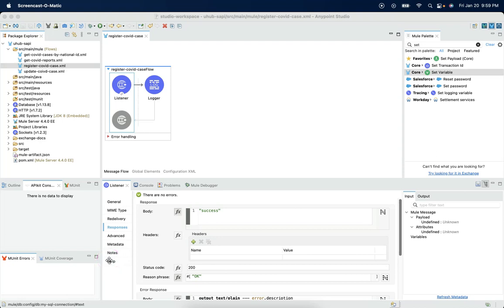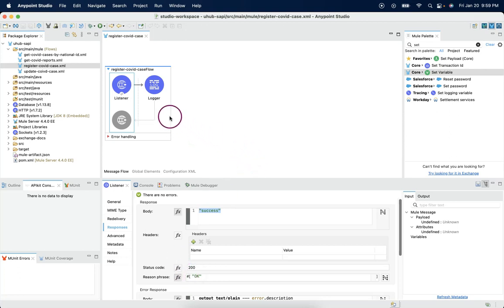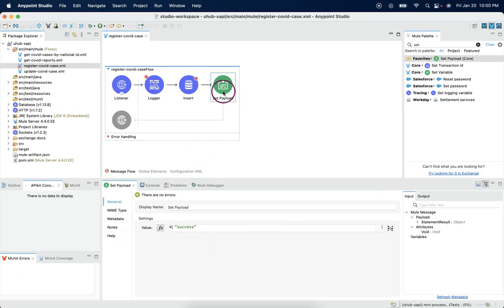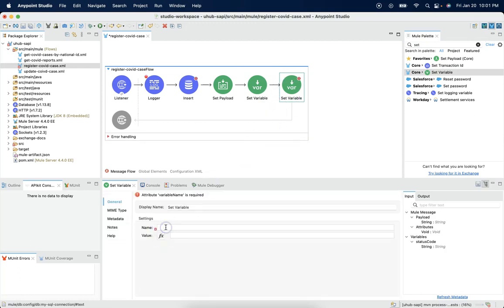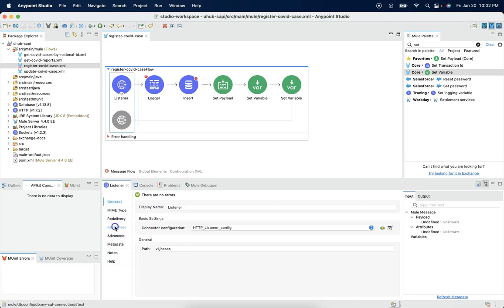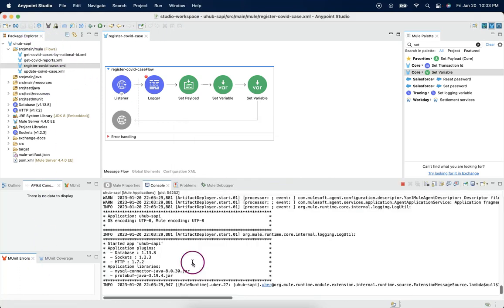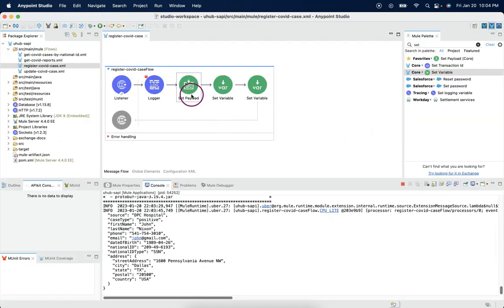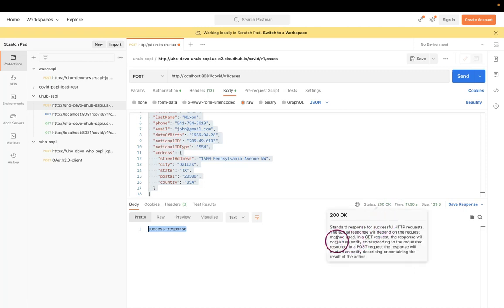Session-22 || MuleSoft || Latest || Rest services - setup http dynamic response in http connector